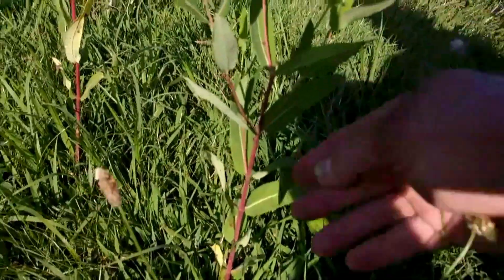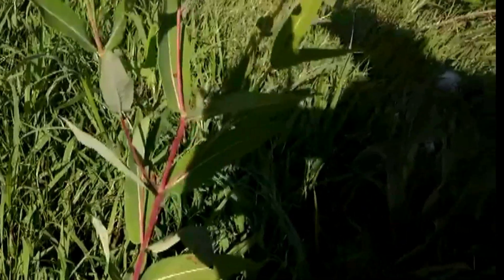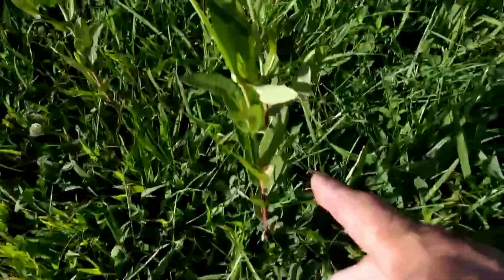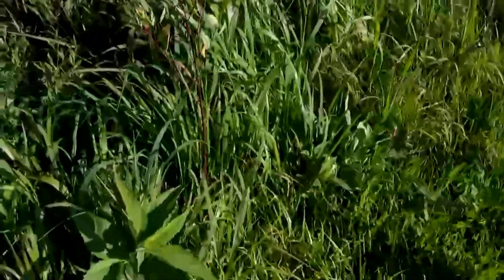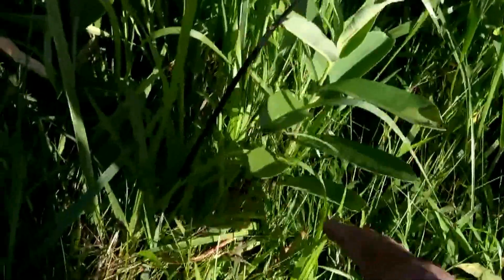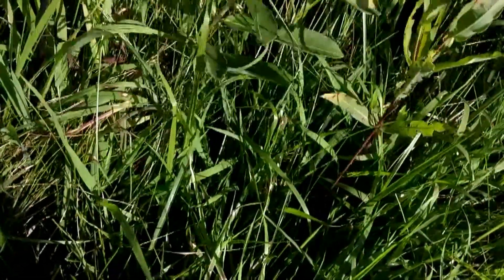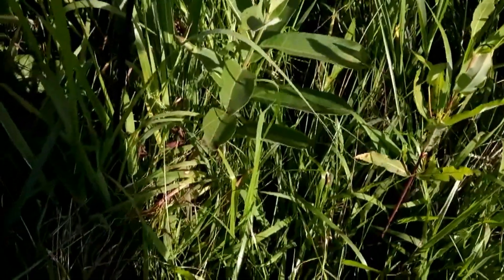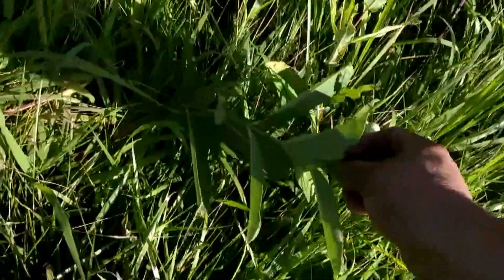Young Milkweed vs Young Dogbane - How To Tell Them Apart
Some time back I uploaded a video showing the differences between milkweed and dogbane.  B Charron asked me to make a video showing how to tell the young plants apart.
While on a hile recently I found a recently mown patch along the road I was hiking and looked at the plants.  I found the young plants and shot this impromptu video on telling them apart.
The sun was very bright and I was using my cellphone, so I truly couldn't see what I was filming.  Most of it was good, so here is my video showing how to tell young milkweed and young dogbane apart.